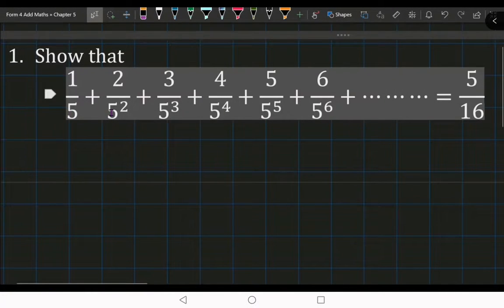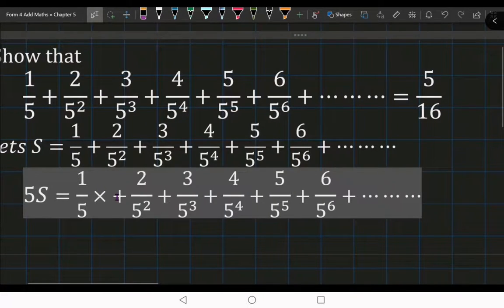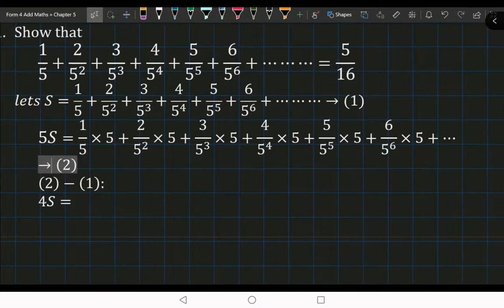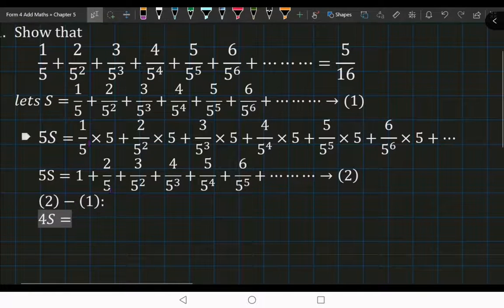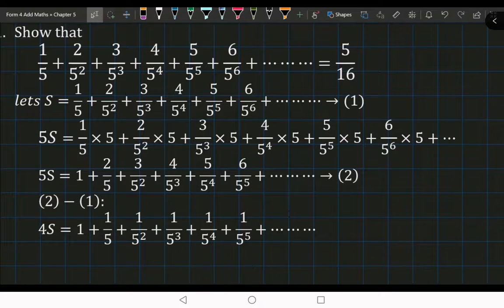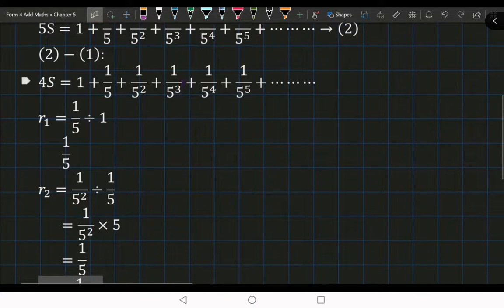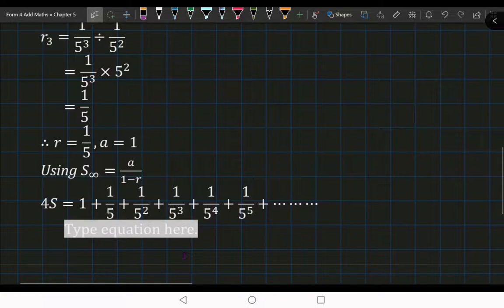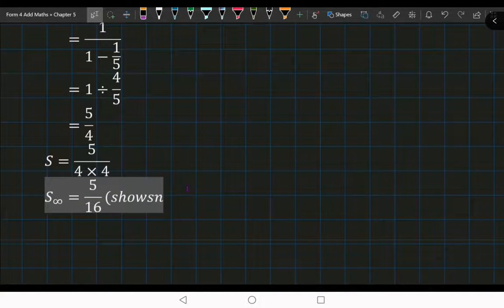HOTS QUESTION for geometric progression